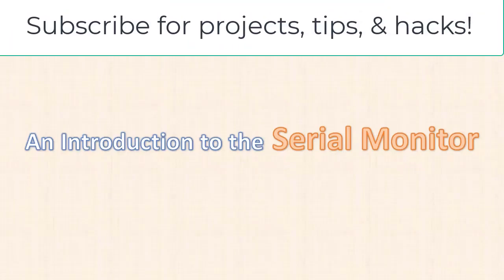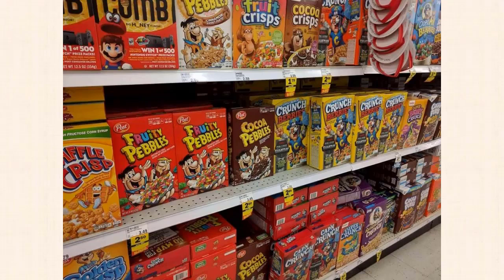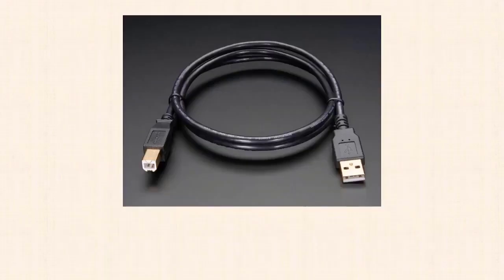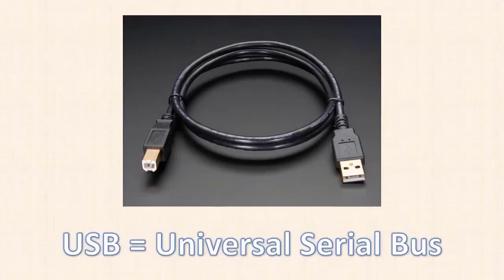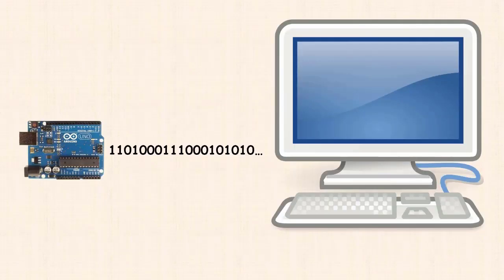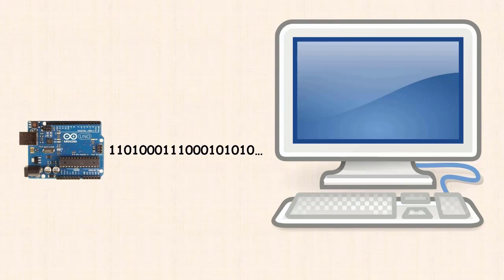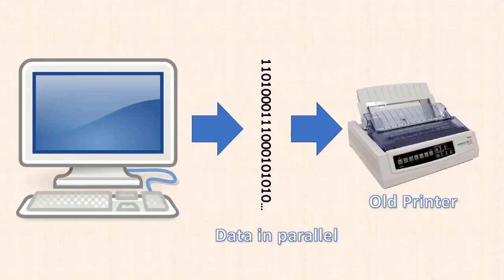Serial vs Parallel Communication in Under 1 Minute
This video explains the difference between serial and parallel communication in under 1 minute.

Want to know more about Arduino and create amazing, cool things with it? This is for you